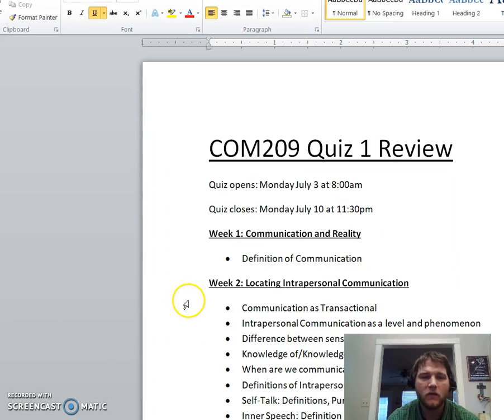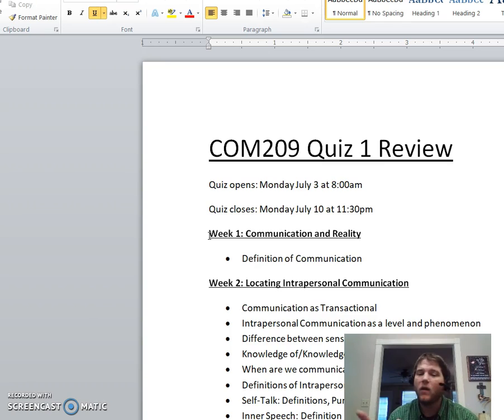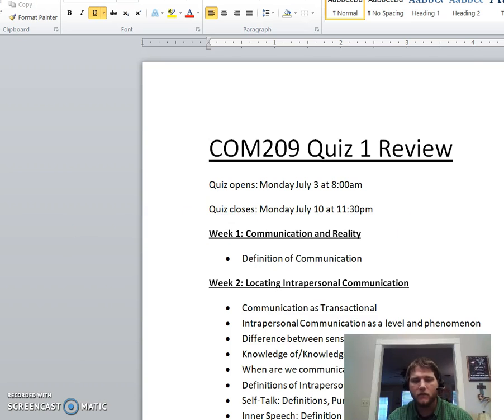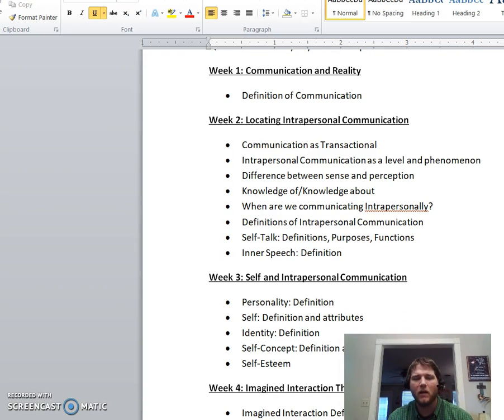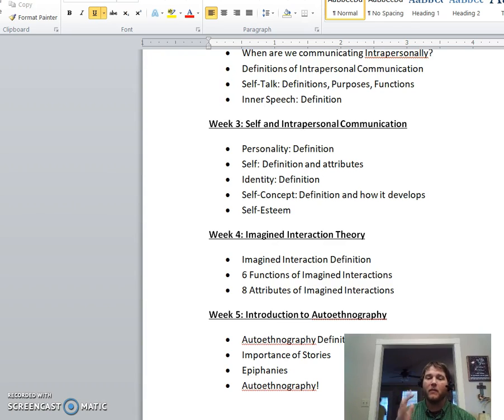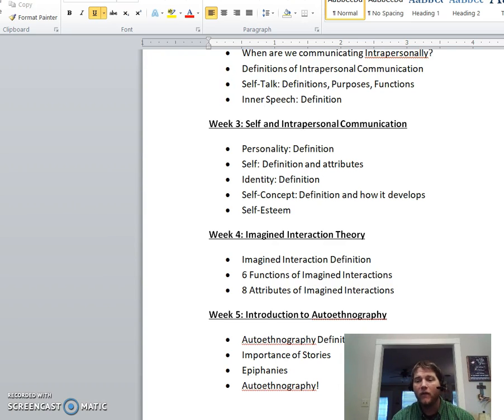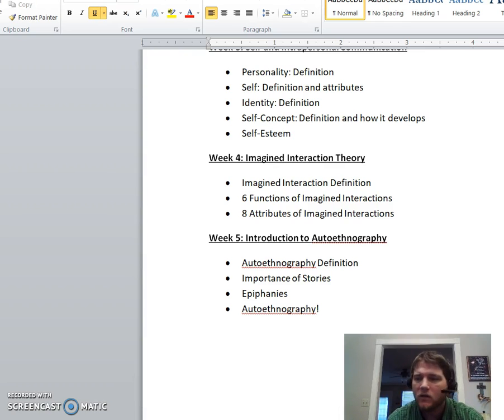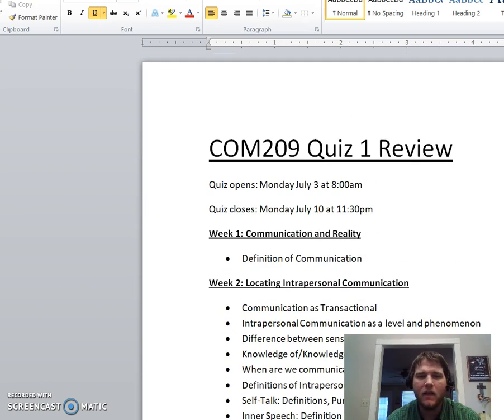Quiz 1 Review SU17